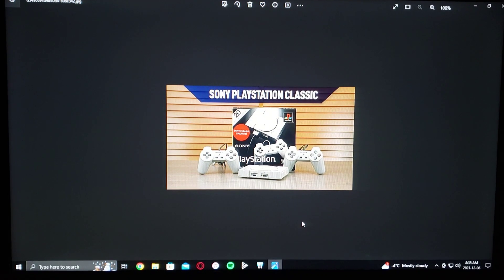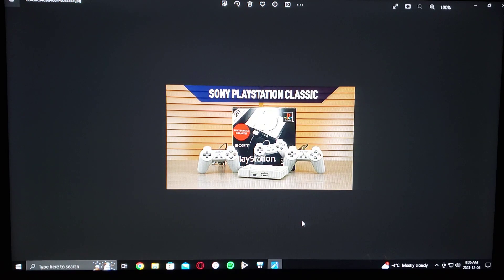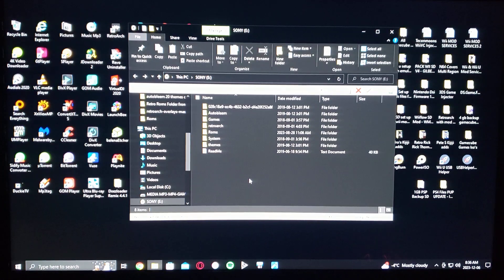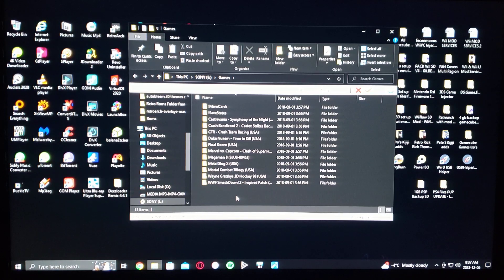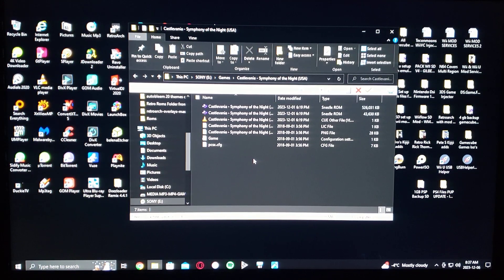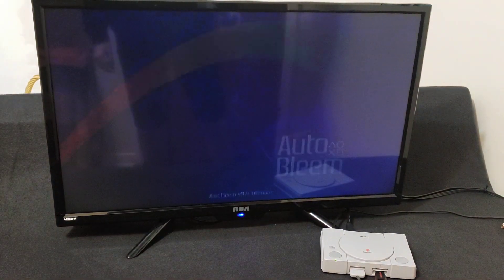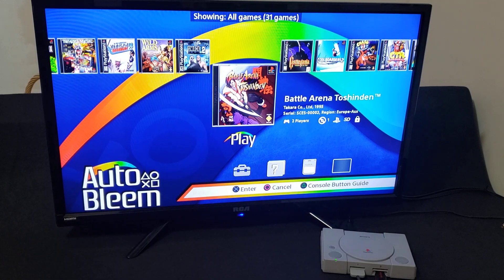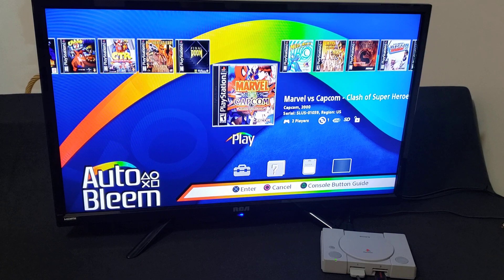How to Add more Games to the Playstation Classic!!!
How to Add more Games to the Playstation Classic, Autobleem method!
* Create a "Games" folder on the USB stick Formatted in Fat32 named "SONY" in all capitals and just drag & drop games into that folder! *